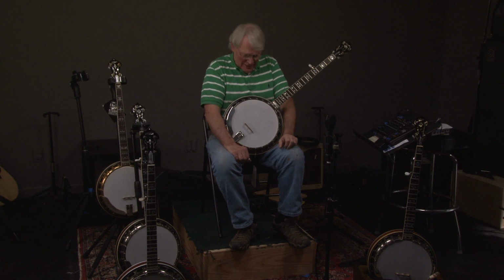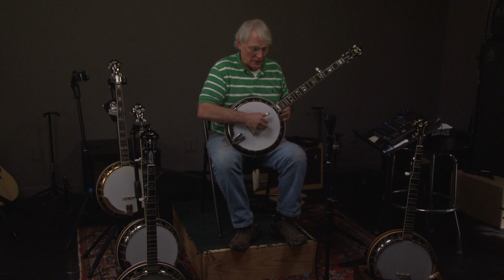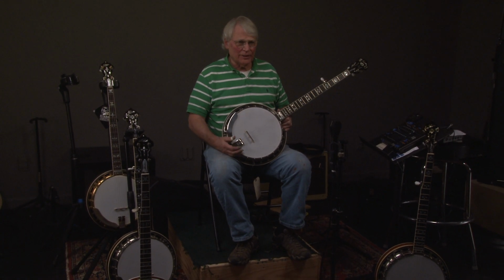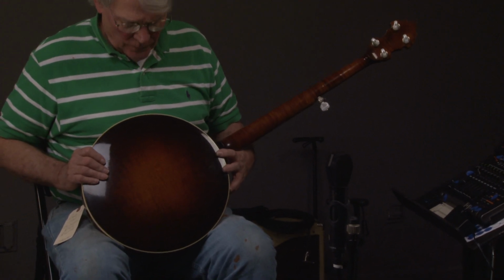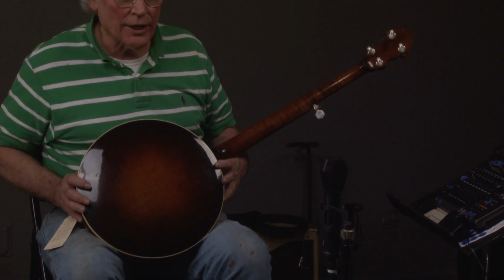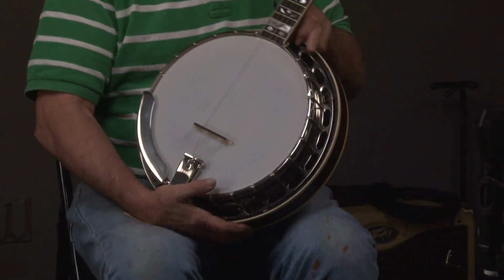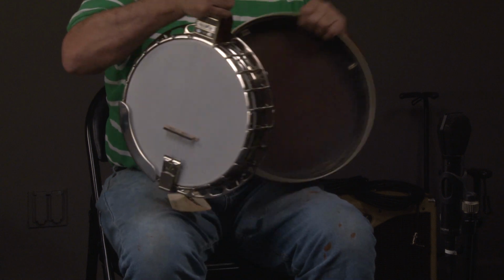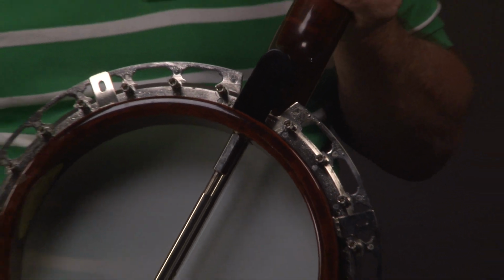1997 Gibson Earl Scruggs Standard 5 string Banjo w Geoff Hohwald